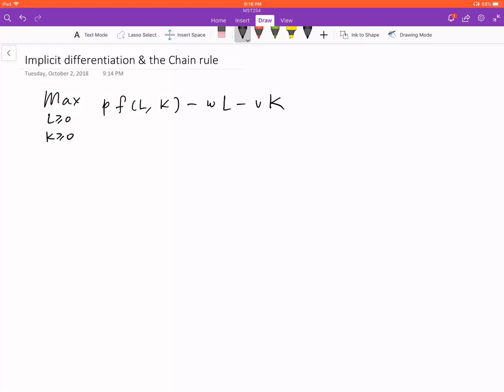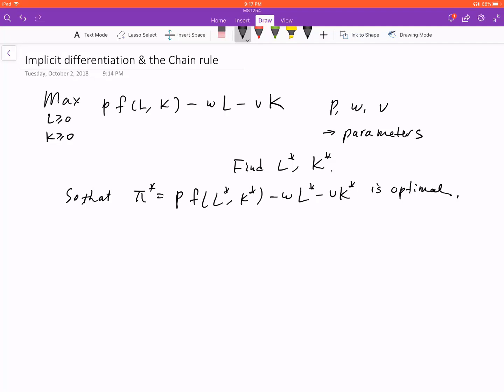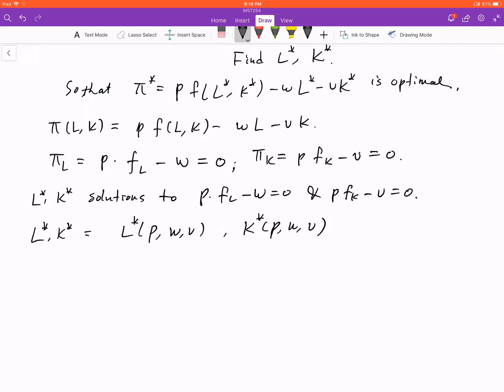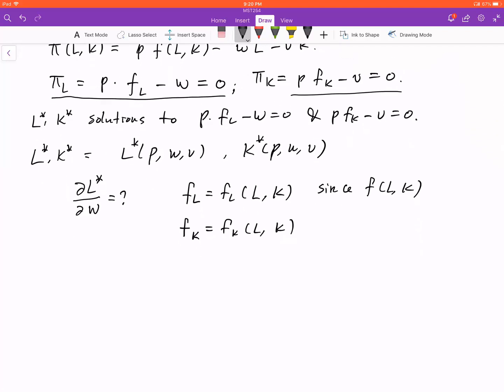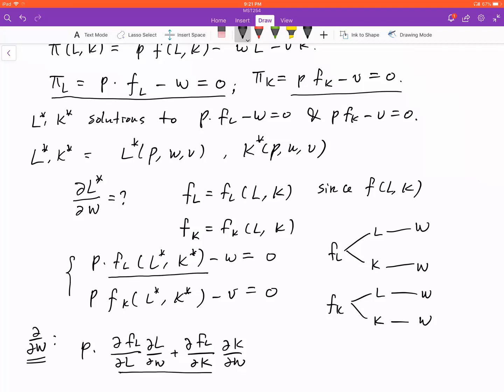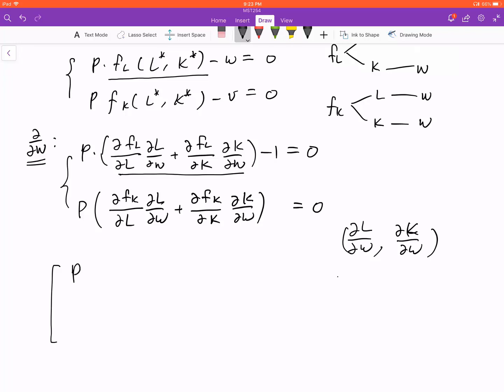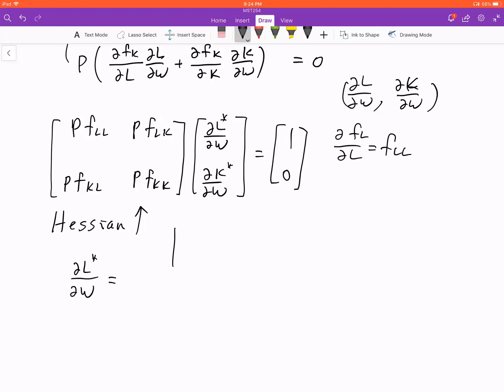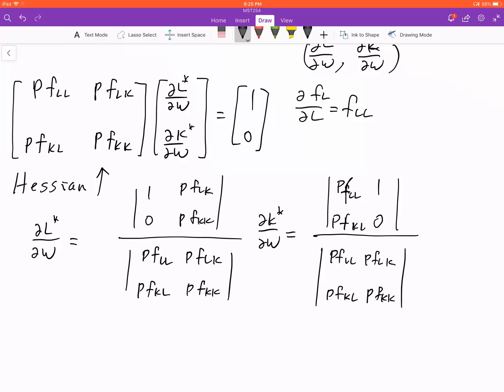MTH254 Implicit Differentiation & Chain rule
Finding the comparative statics terms